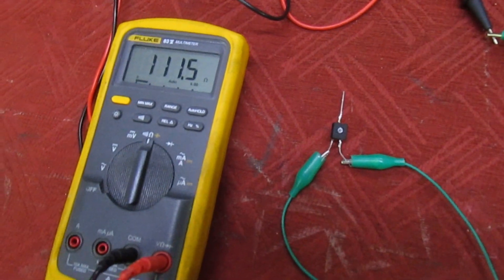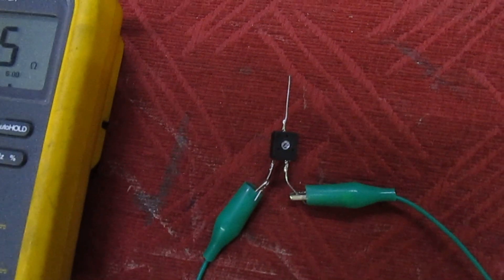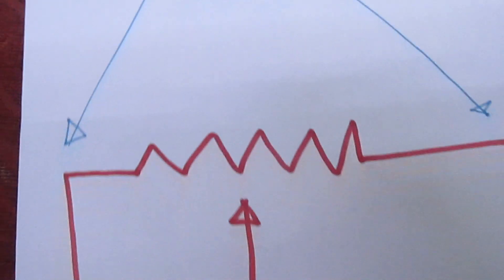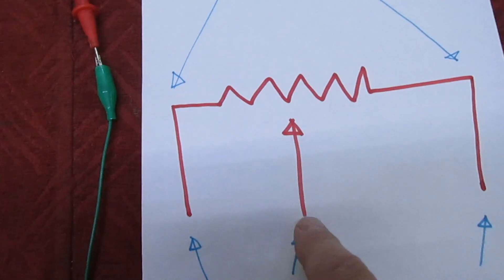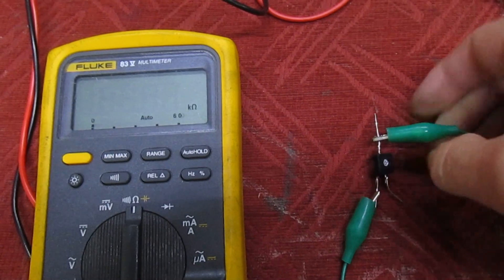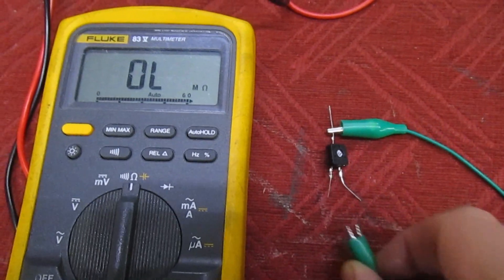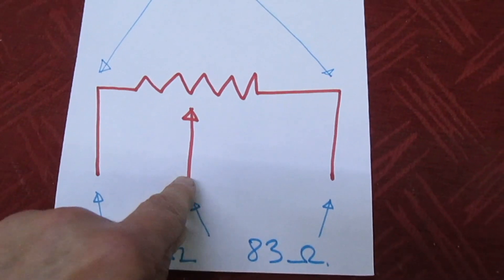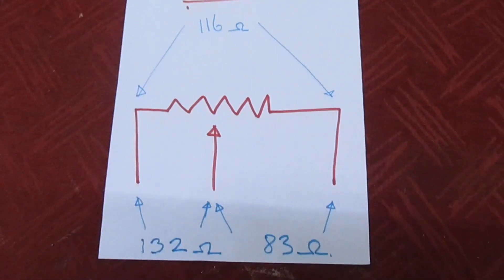unusual preset potentiometer failure in audio amplifier.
This preset was found to be causing intermittent changes in the bias current in an audio amplifier causing it to overheat and cut out.